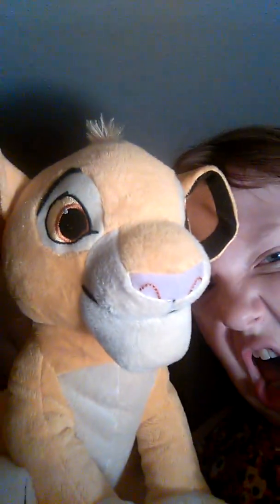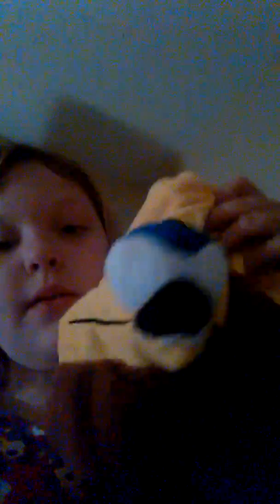Showing my toys part 2